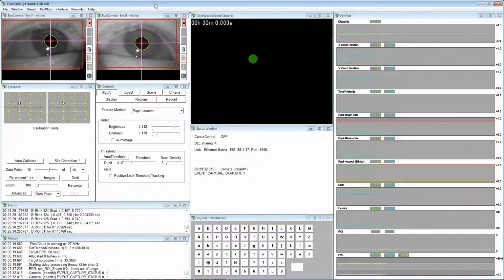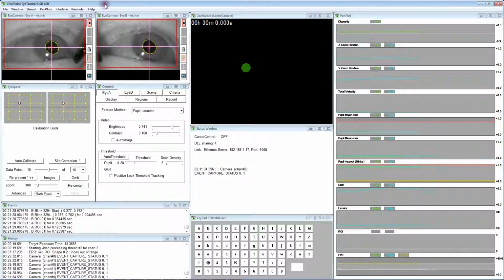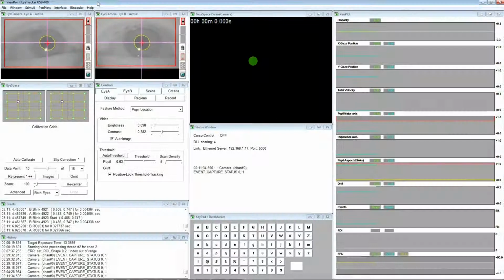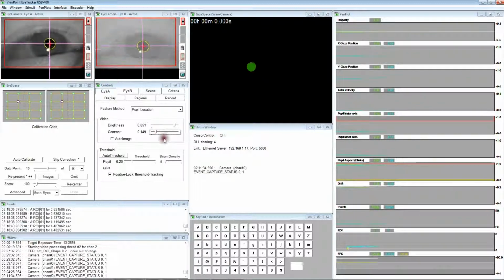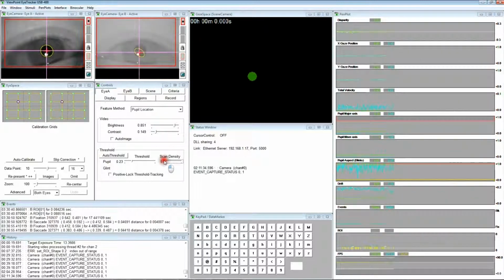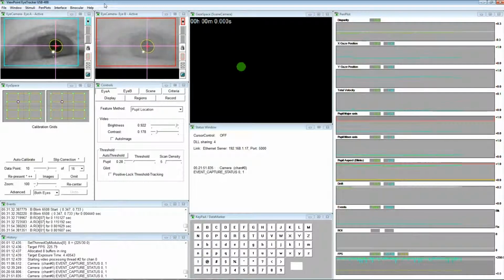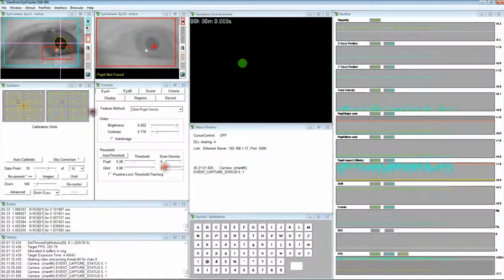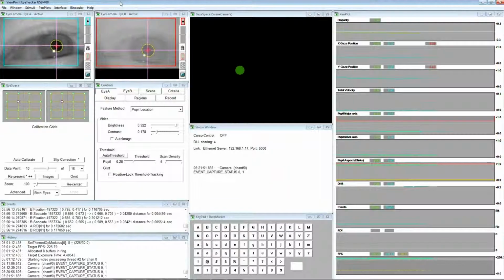2 General EyeCamera Image Adjustments